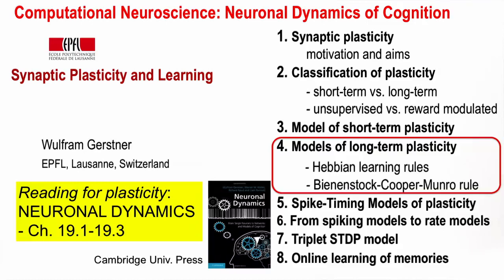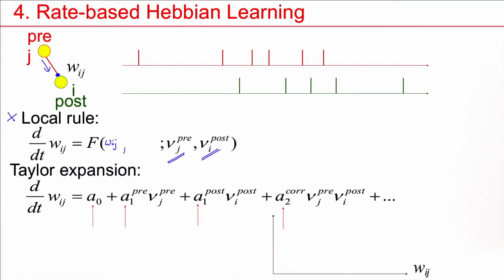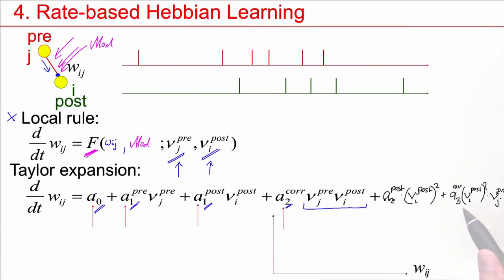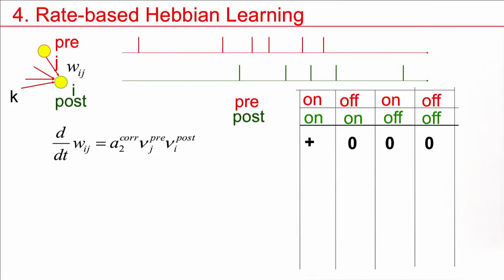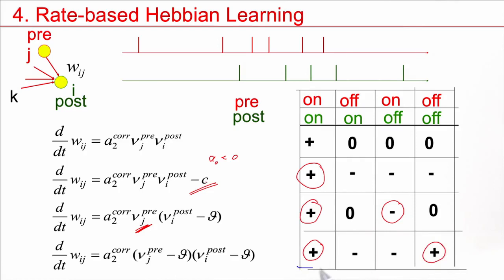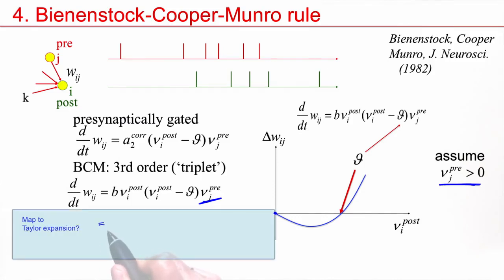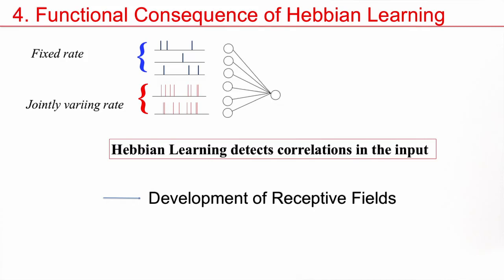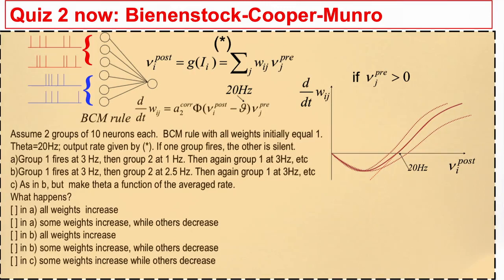NDC6.4 - Models of Long-Term Plasticity: Hebbian learning and Bienenstock-Cooper-Munro rule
Models of Long-Term Plasticity: Hebbian learning and Bienenstock-Cooper-Munro rule -
Modeling Synaptic Plasticity.
Neuronal Dynamics of Learning and  Cognition